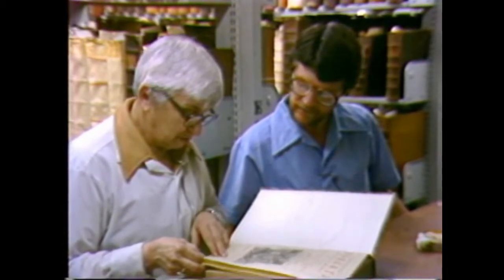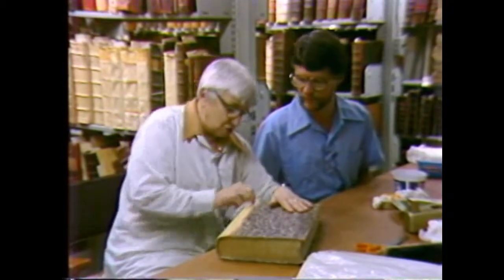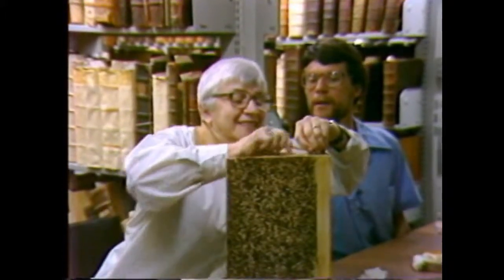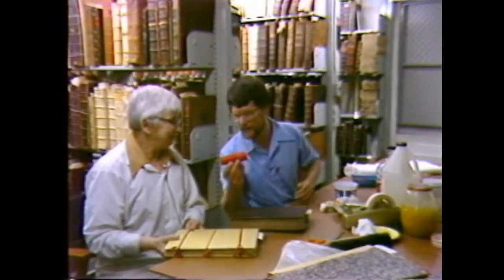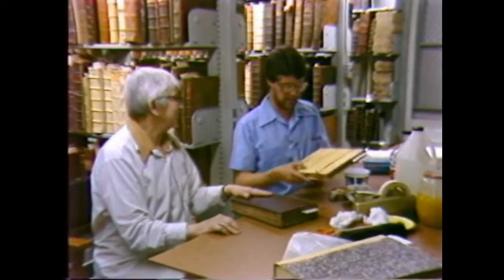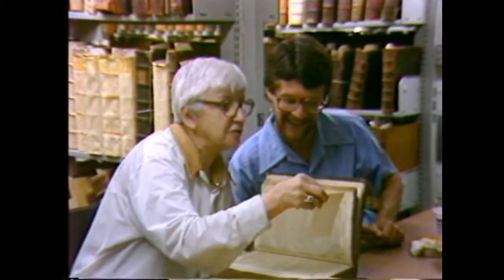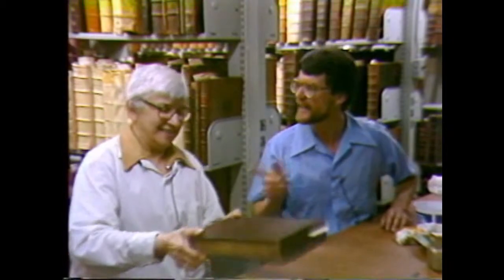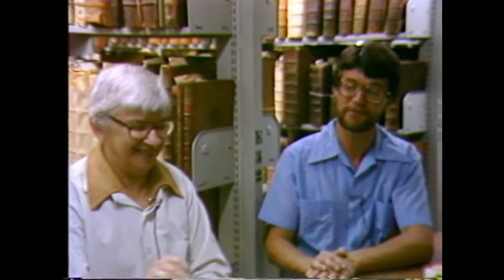Mary Altenbernd Interview Part 5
David Eisenman interviews Mary Altenbernd, first white teacher in a black school in Champaign-Urbana during the 1950s. Interview aired in 1982.